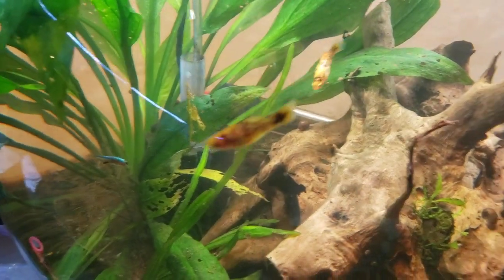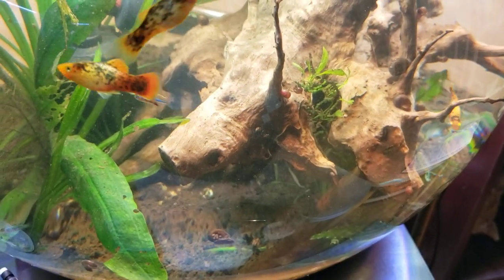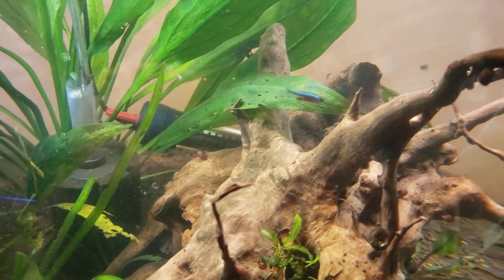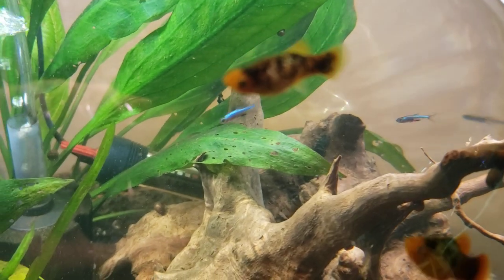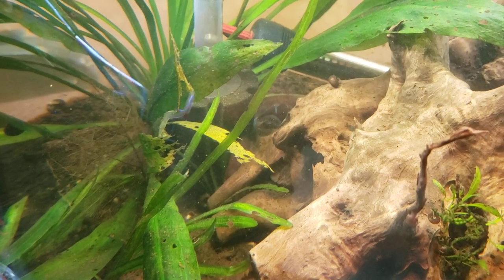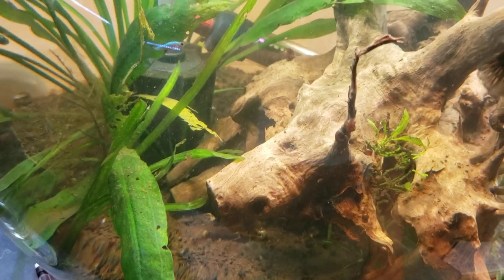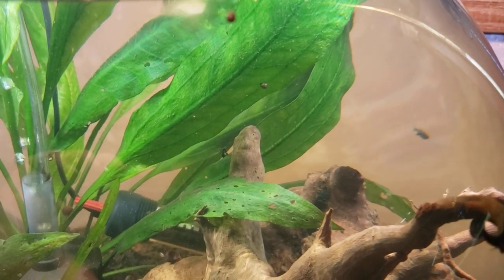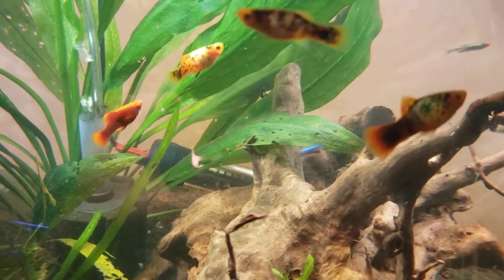Neon Blue Rasbora #64 Daniken Aquatics Top 100 Fish of the Fish House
Neon Blue Rasbora